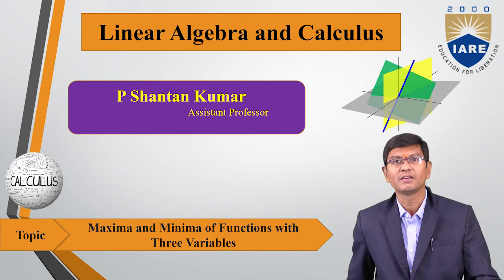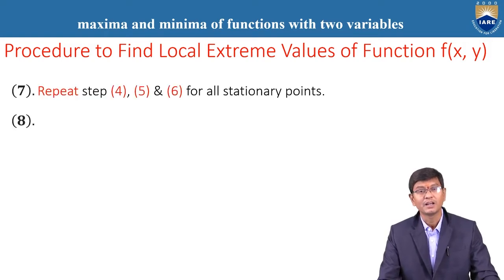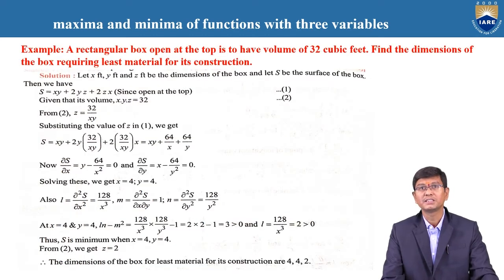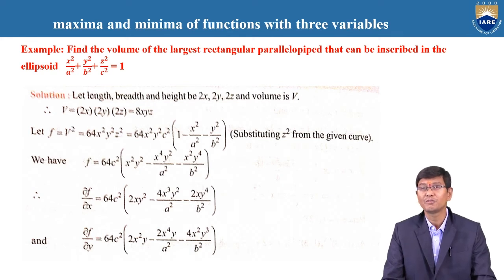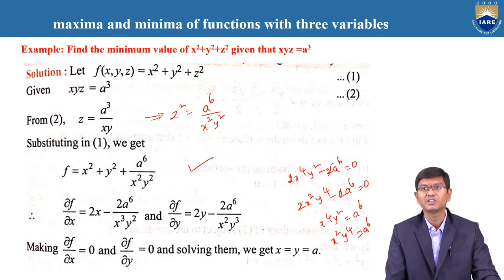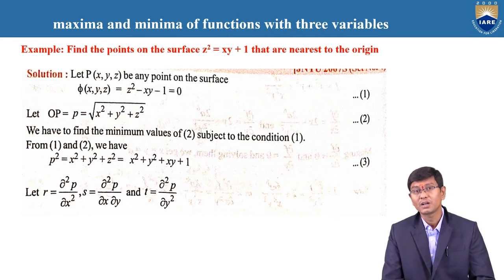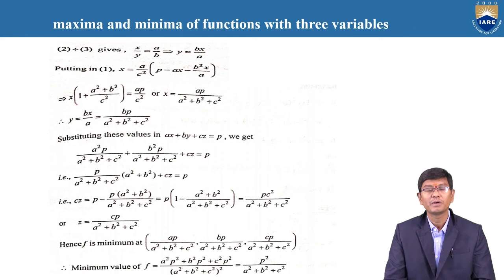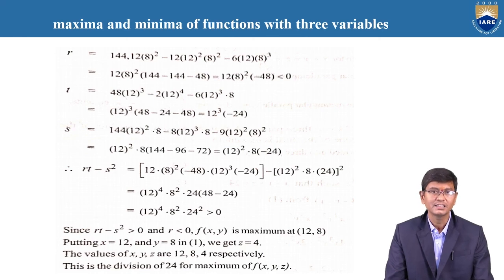Maxima and Minima of Functions with Three Variables by Mr.P Shantan Kumar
Maxima and Minima of Functions with Three Variables by Mr.P Shantan Kumar | Department of Mathematics | IARE

Telangana, India.